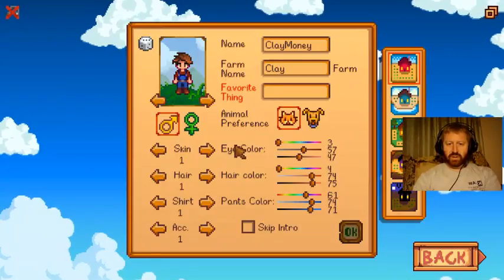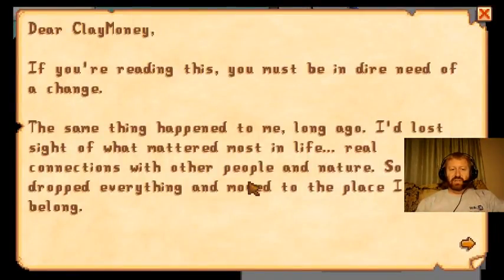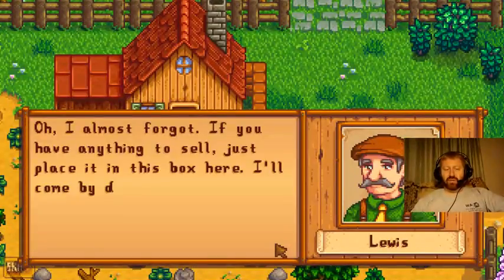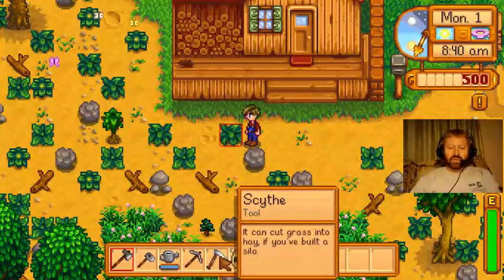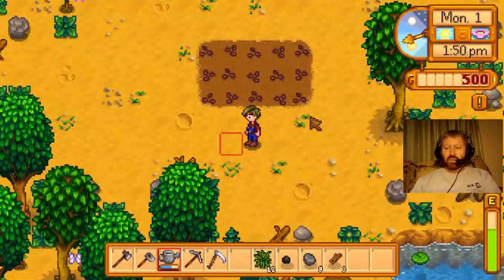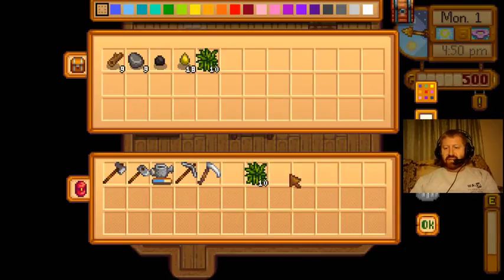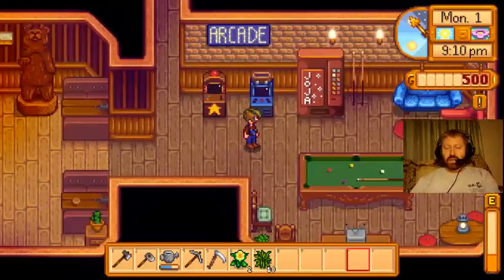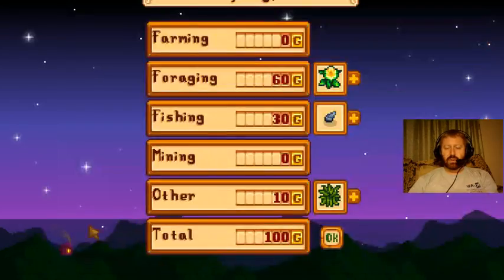Stardew Valley Year 1, Spring, Day 1